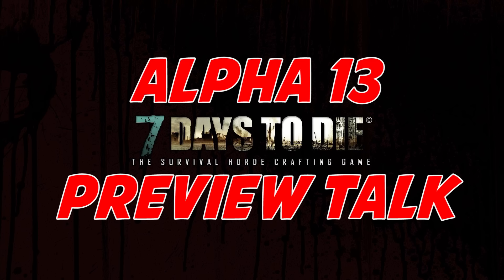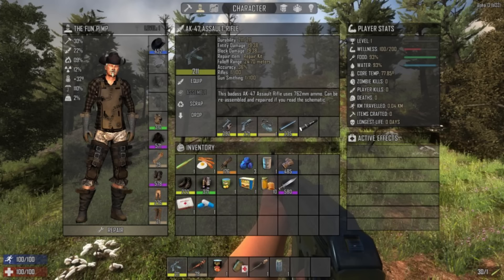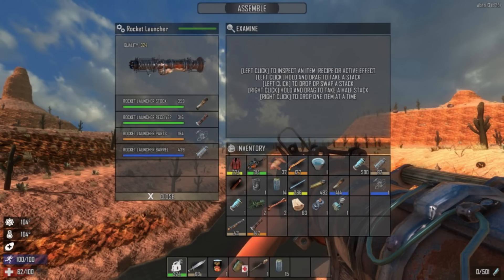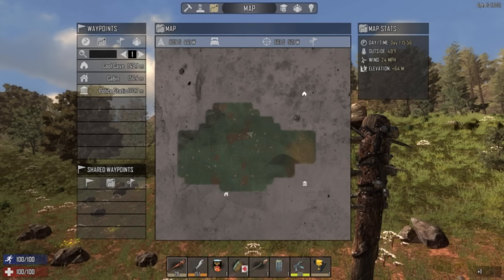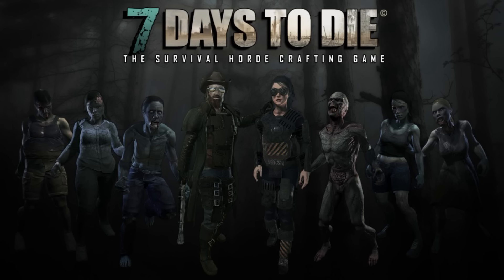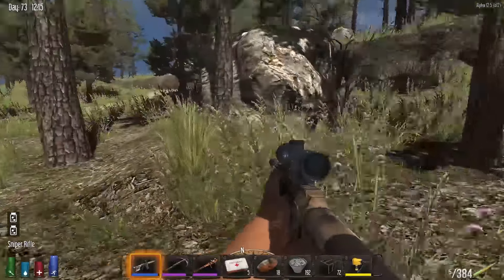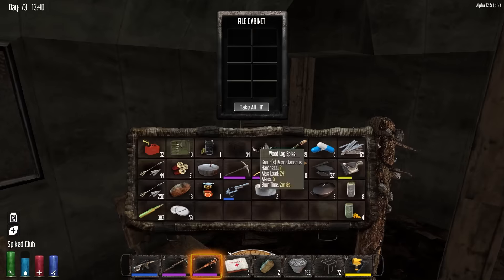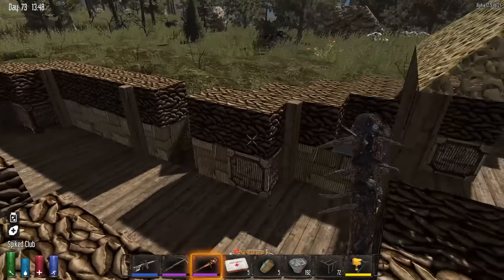7 Days to Die Alpha 13 Preview Talk -Ep. 3- "Temperature, Forced Loot/Crafting Timers & More"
Welcome to the 7 Days to Die Alpha 13 Preview Talk.